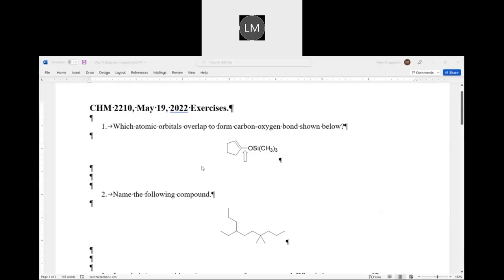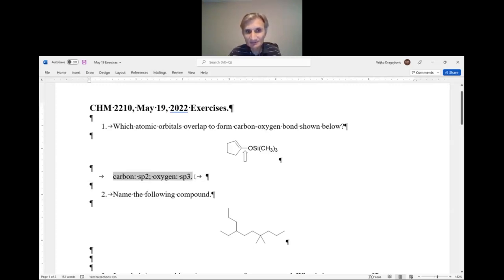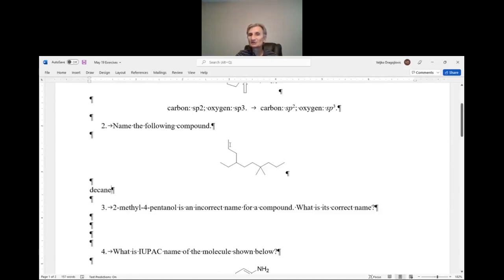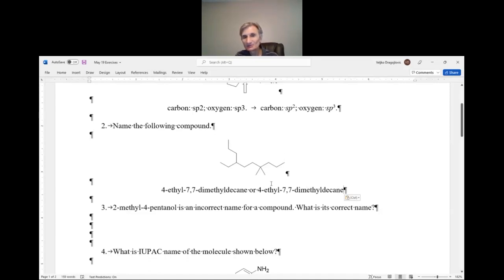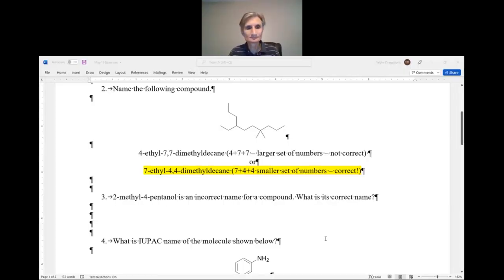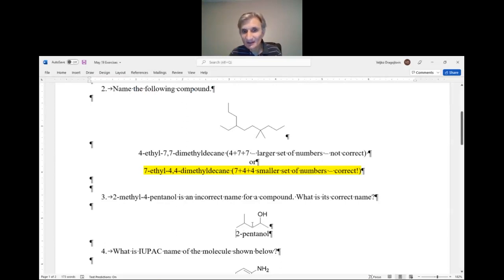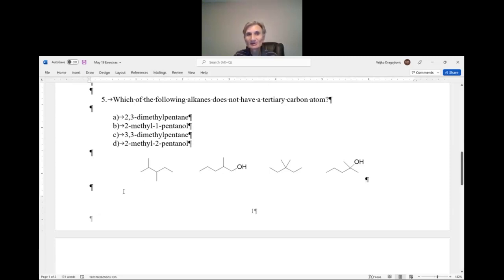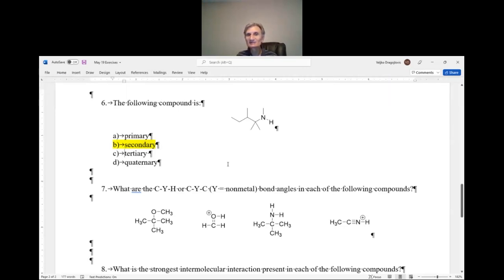Chapter 2 Exercises Part 2